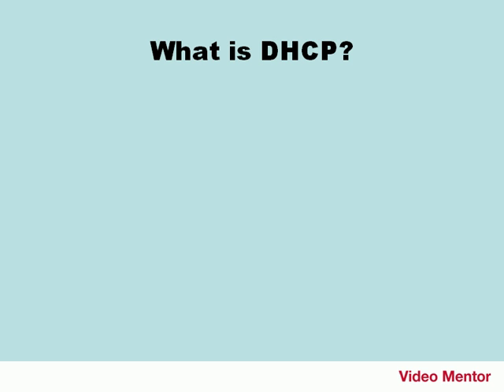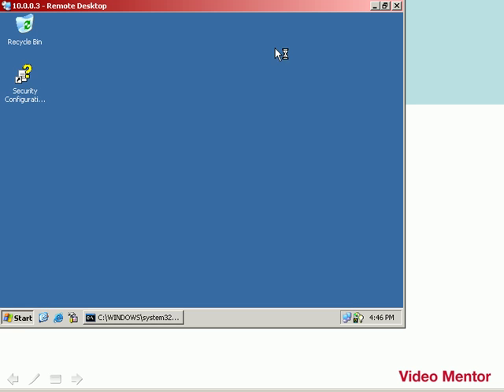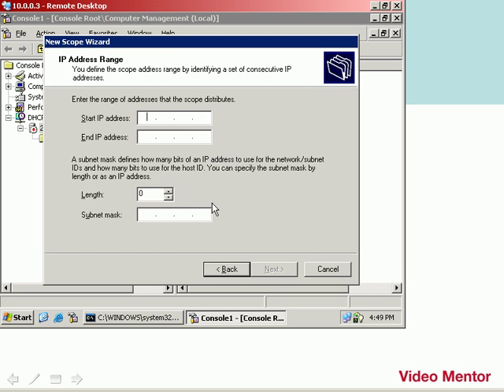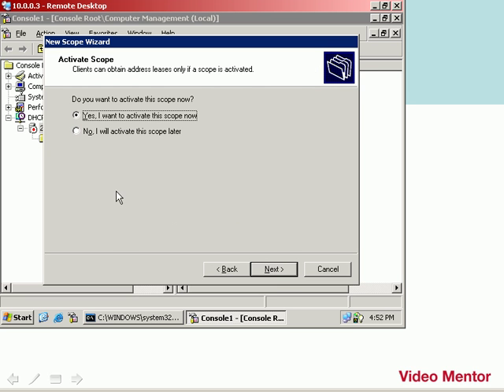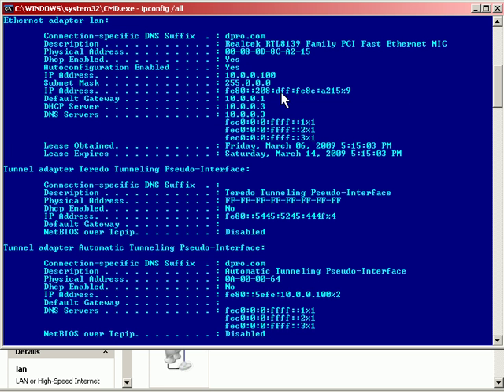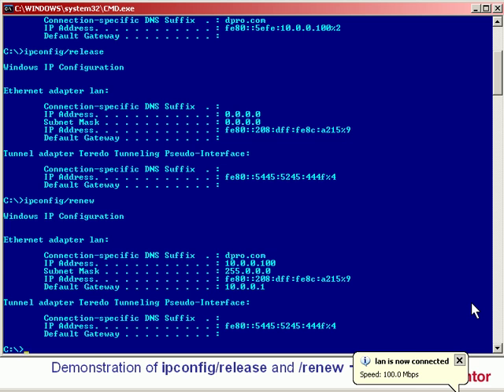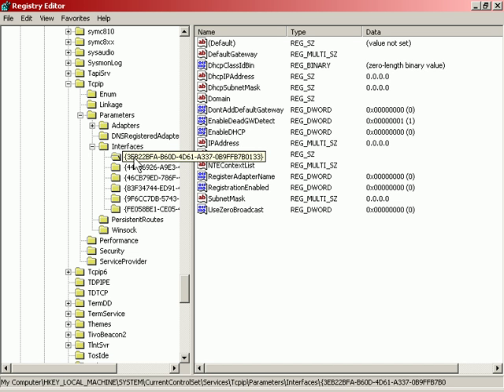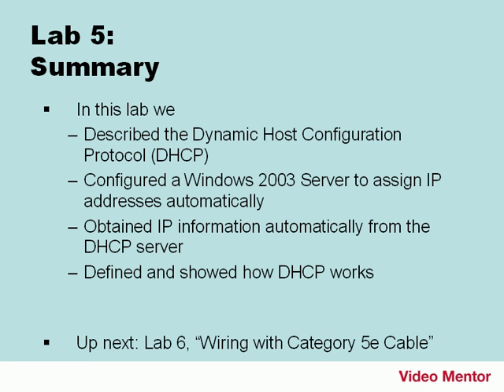DHCP Basics (archived)